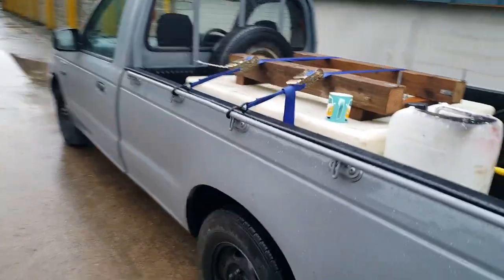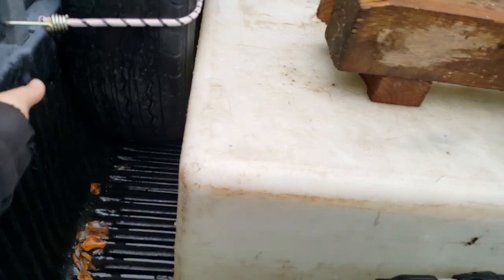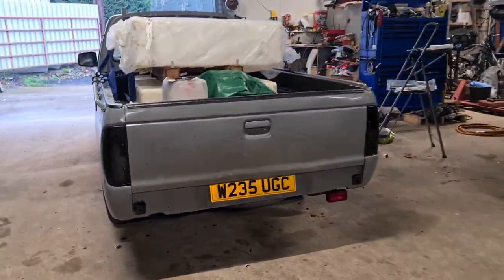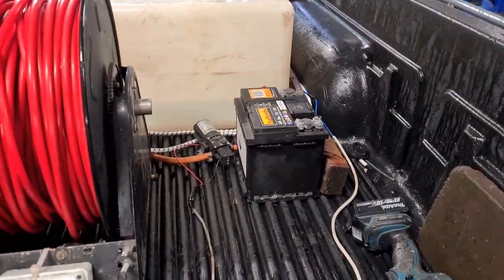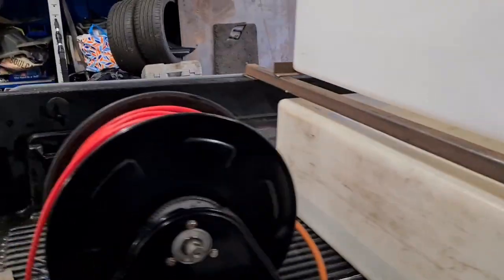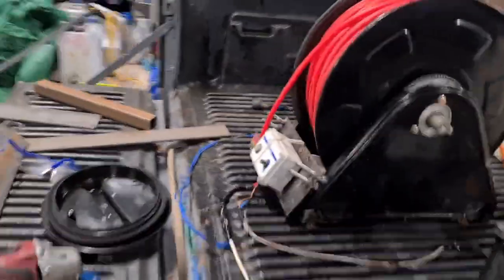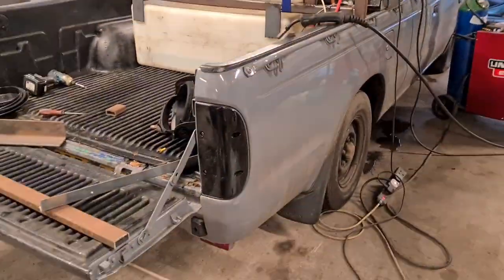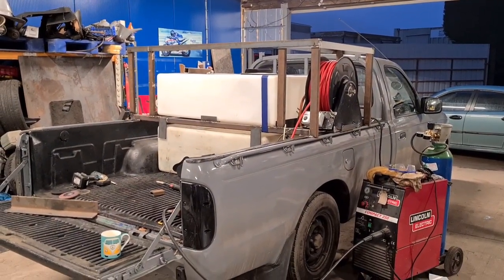Bin cleaning machine part 2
in todays video I complete a section of the framework for my exterior cleaning truck